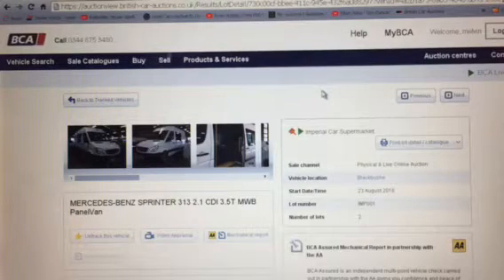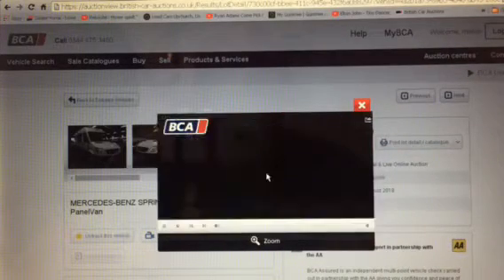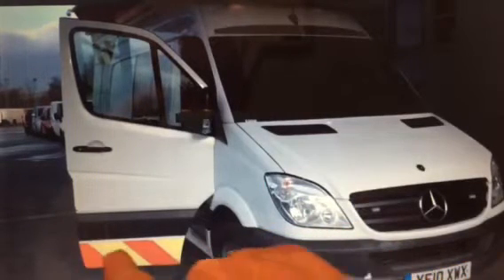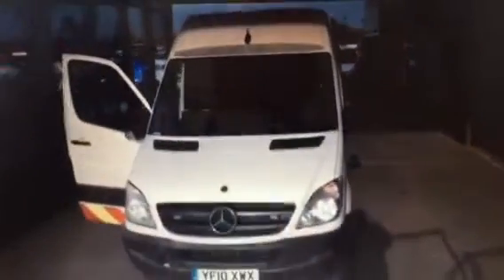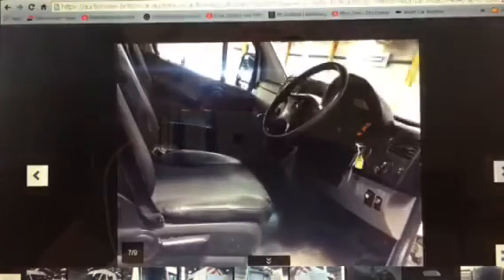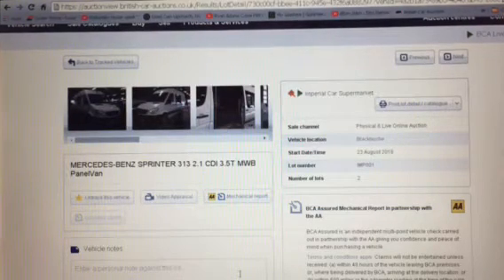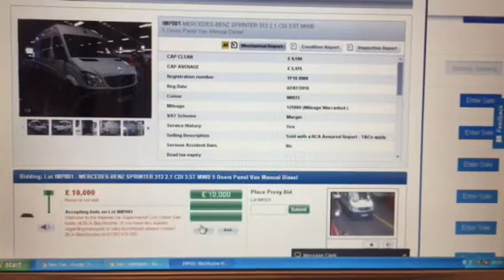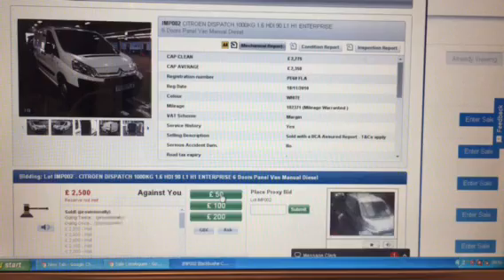Bidding at british car auctions i get a surprize Mercedes sprinter van buy one get one free at BCA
bidding at British car auctions I got a surprise Mercedes sprinter van buy one get one free at BCA vanlife self build camper
Strange going’s on at BCA two sprinter vans with the same reg ?